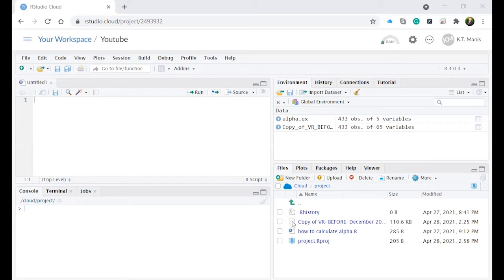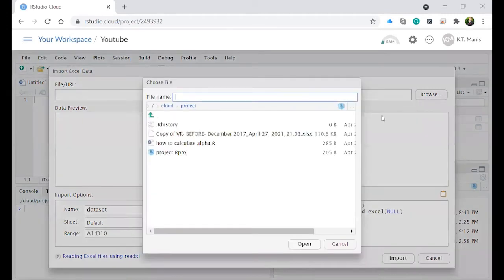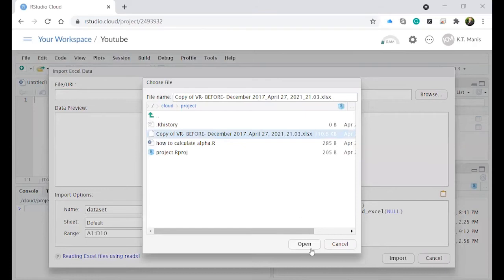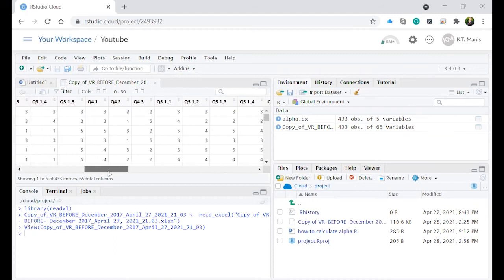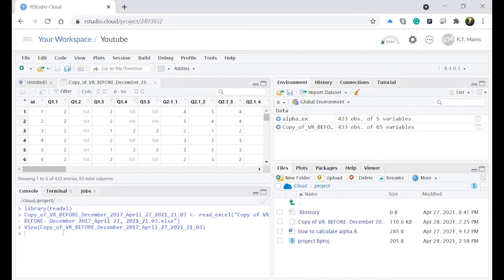How to read an Excel file into the R environment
This video will show you how to read in an Excel file to the R Studio environment. This is the first step to being able to work with a data set located in your R Studio (server) files.